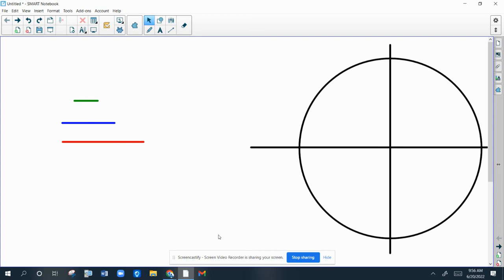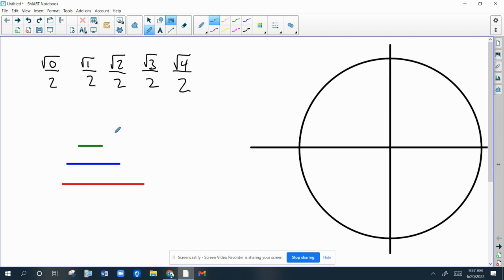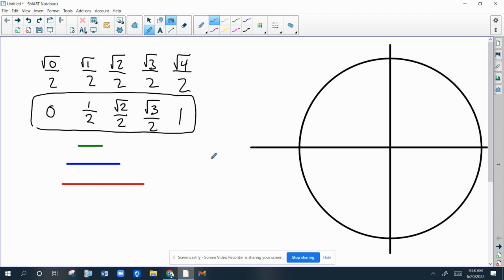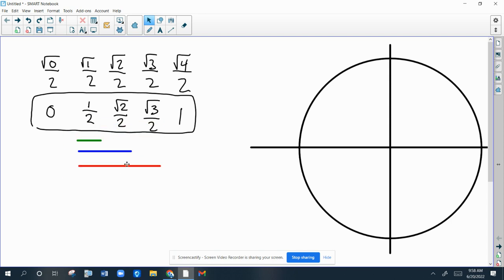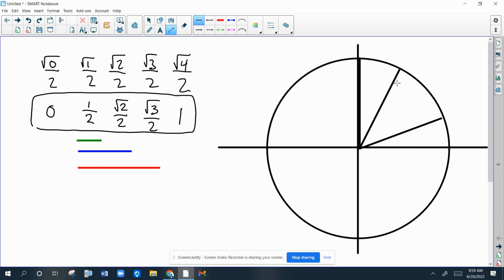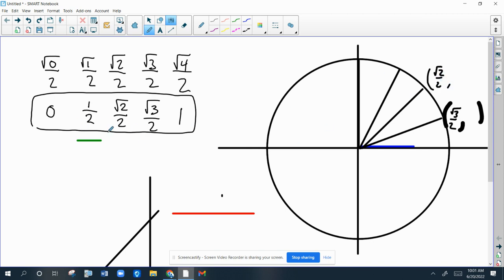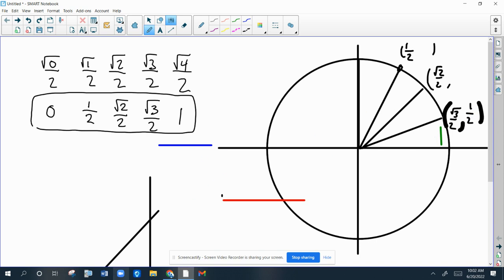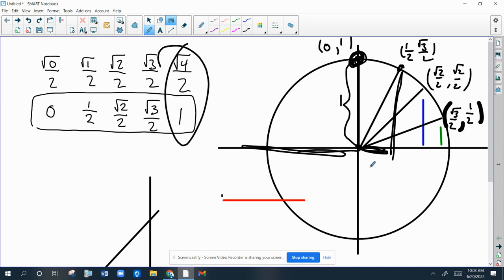4.2 Getting around the unit circle Part 1